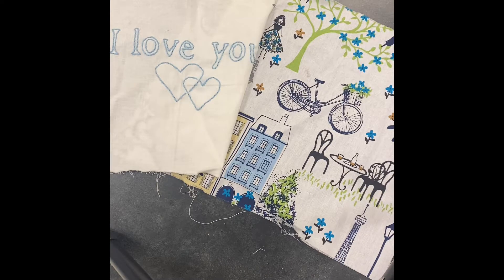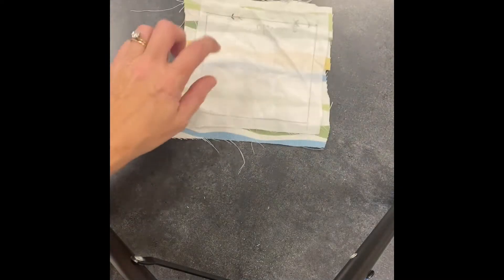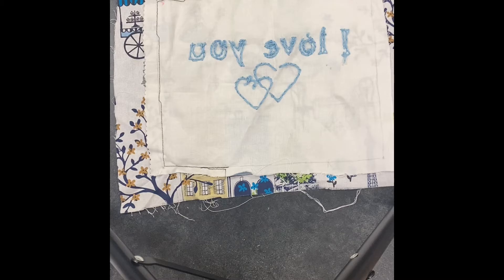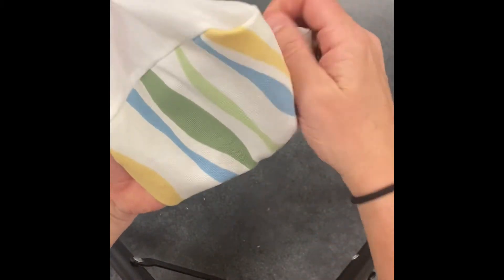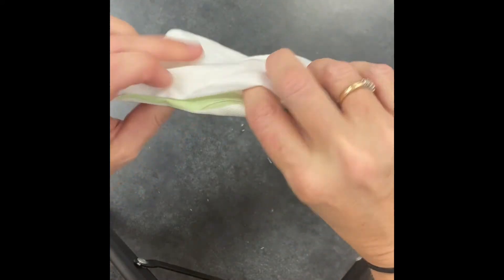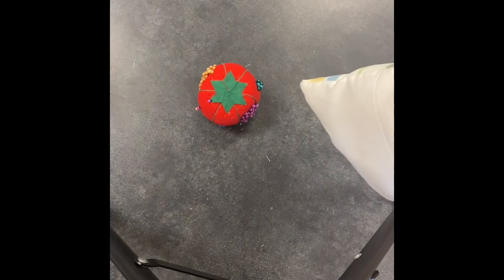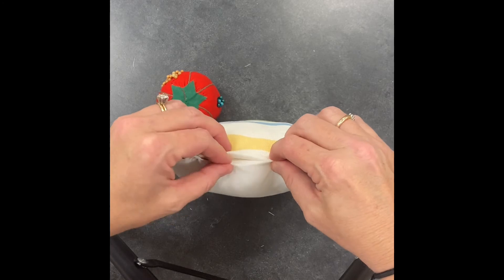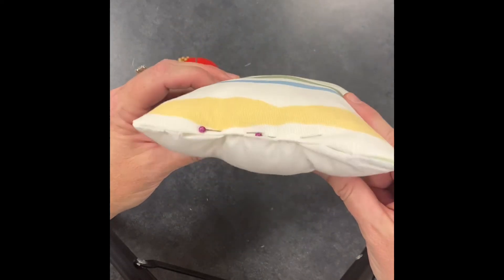After your design is done